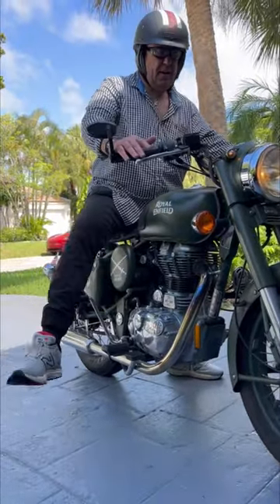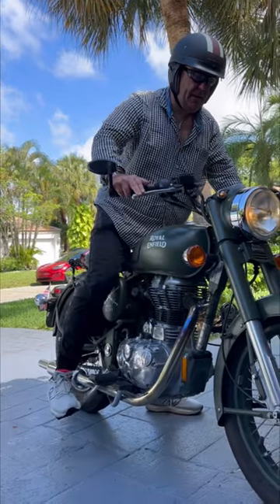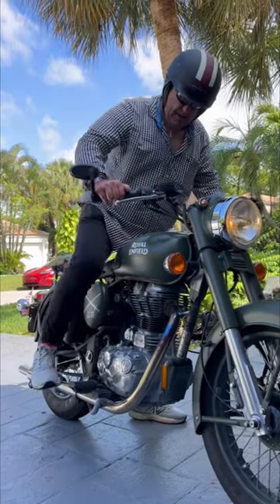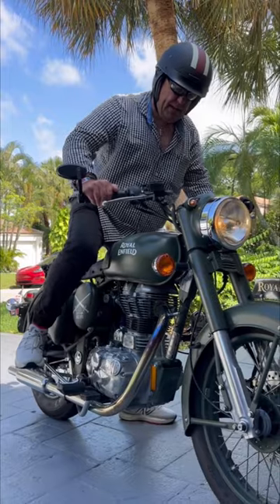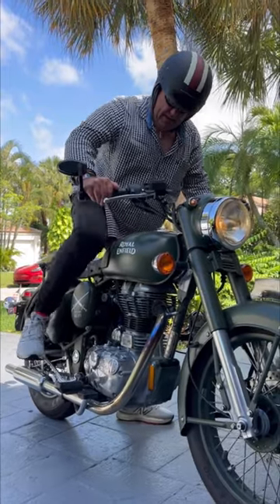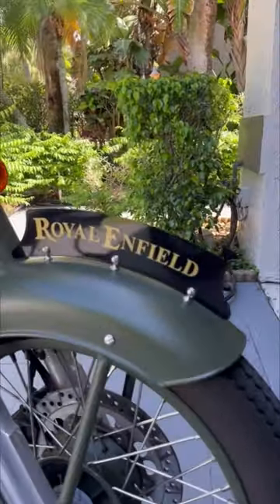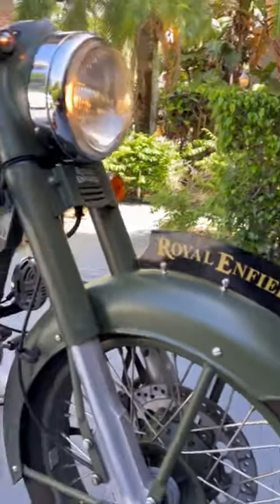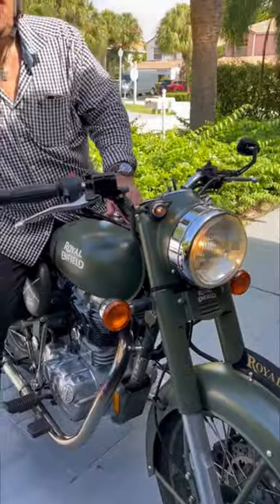I ❤️Vintage Bikes! How to Kick Start a Royal Enfield.